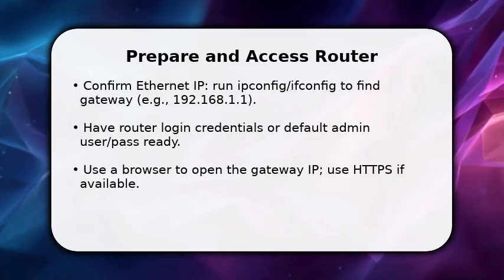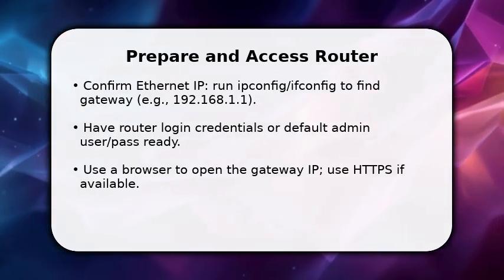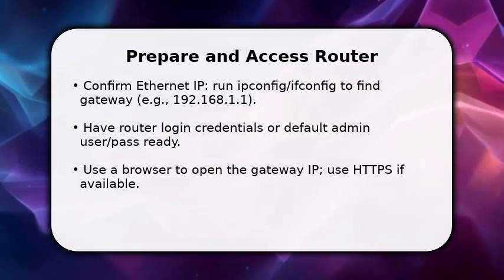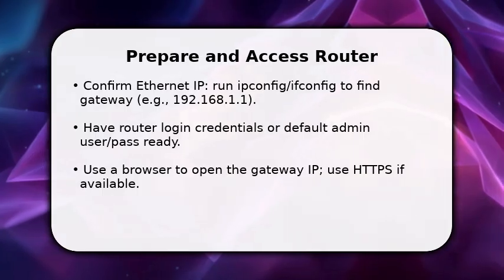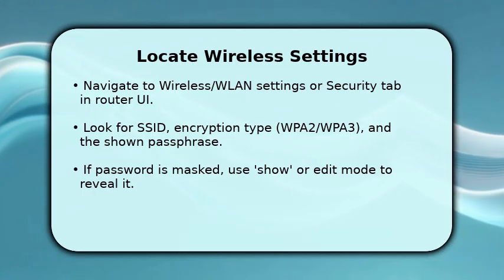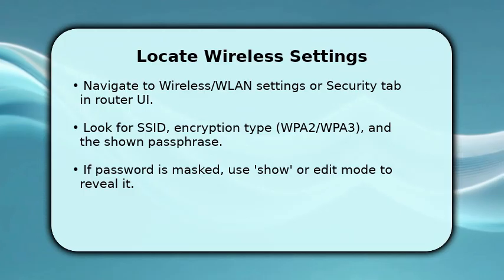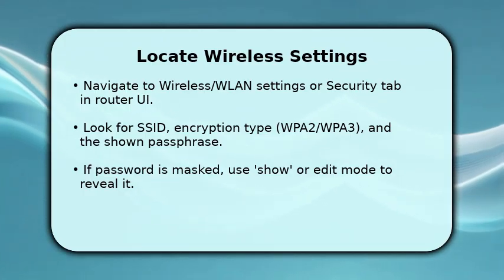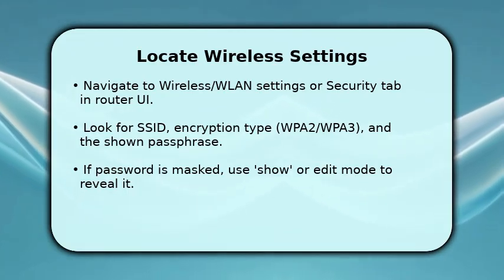How to Find Wifi Password of Ethernet - Step by Step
How to Find Wifi Password of Ethernet - Step by Step | 🔒 Surfshark VPN Deal — Stay private and secure. $1.99/mo + 3 Months Free ▸

Learn the step-bythy process to discover your WiFi password when connected via Ethernet. This guide covers essential methods, including using network tools and checking router settings for a secure connection without wireless access.